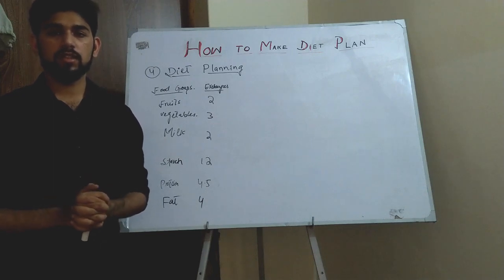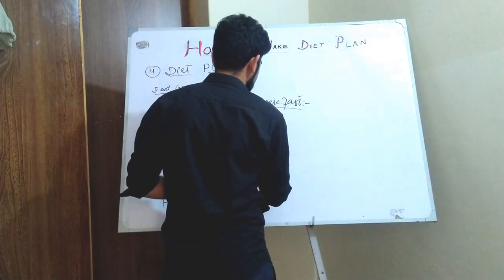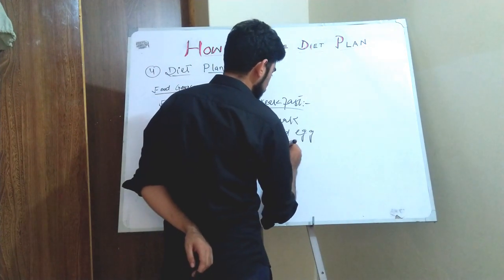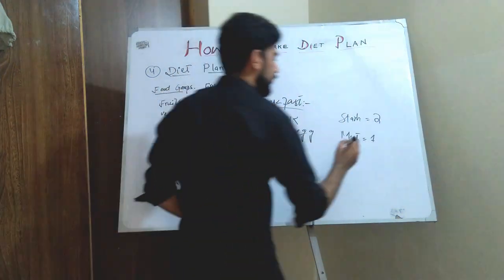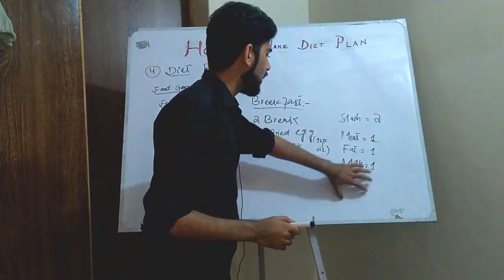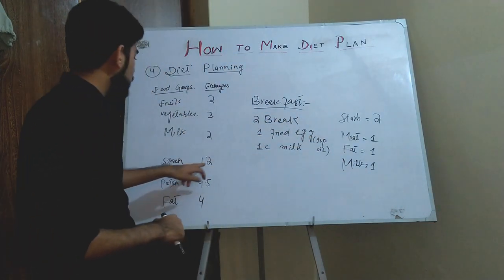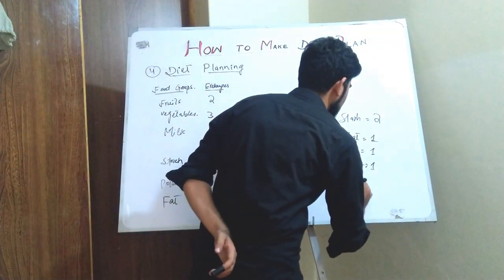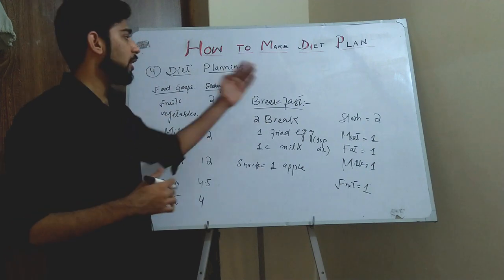How to make a diet plan Part 4 / Diet planning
Dietitian Faheem Mustafa